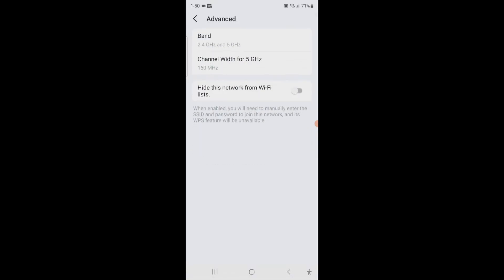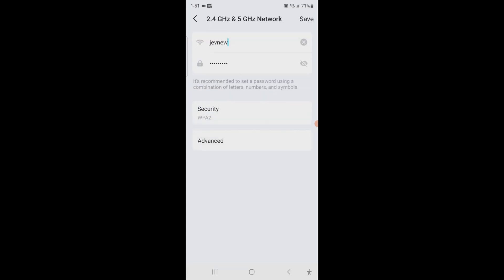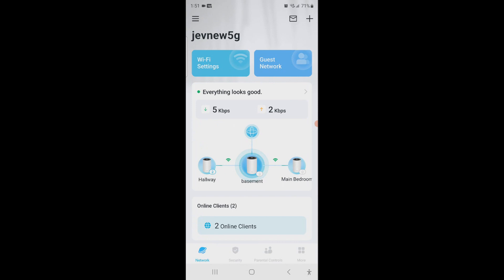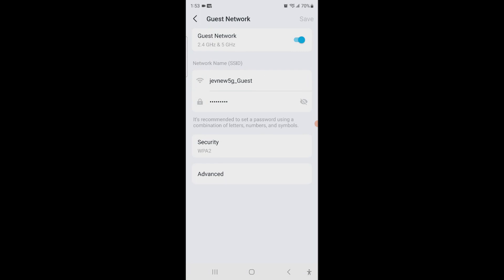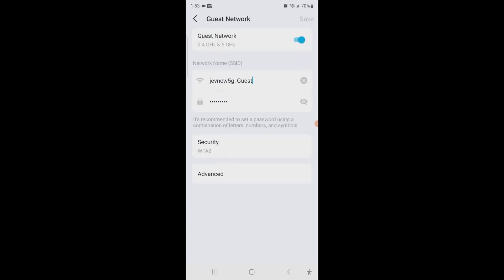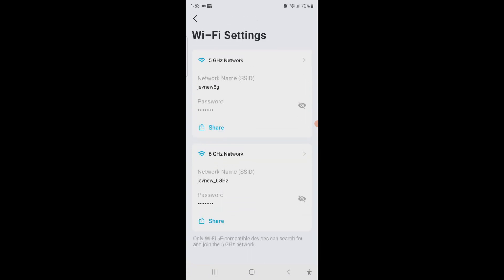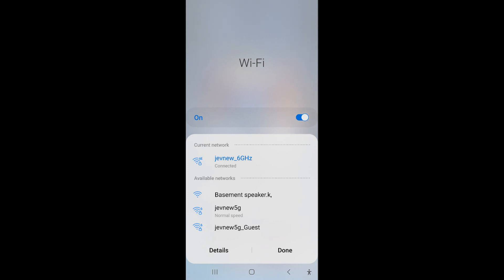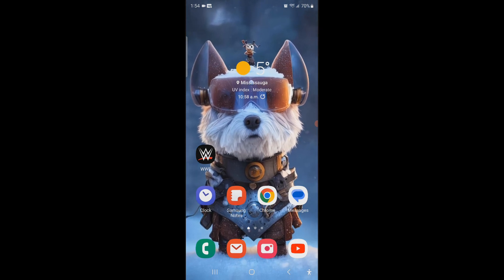How To Setup Separate 2 4Ghz and 5Ghz Networks On TP-Link Deco XE75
In this video we will look at how to create separate 2.4 ghz and 5 ghz networks on tp-link deco xe75. Hope it helps!